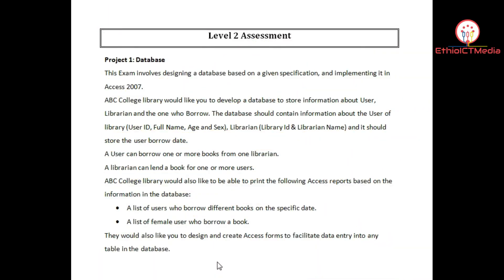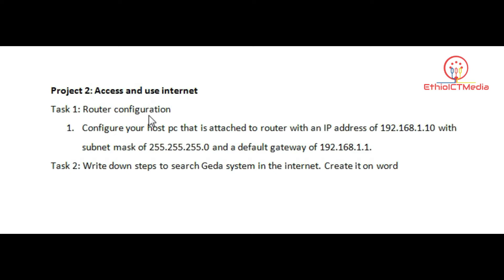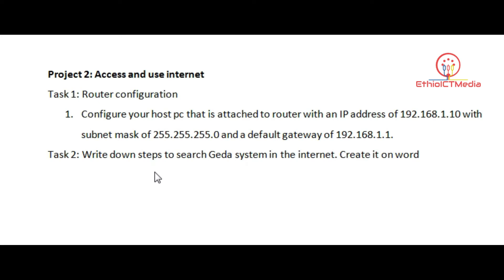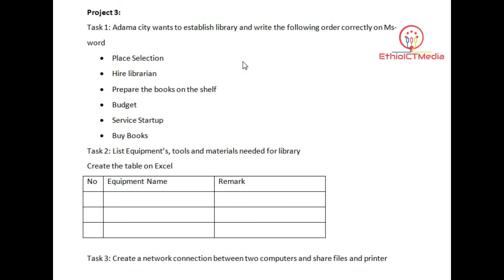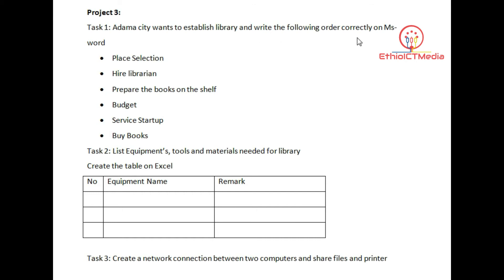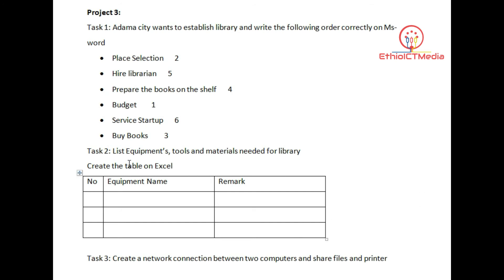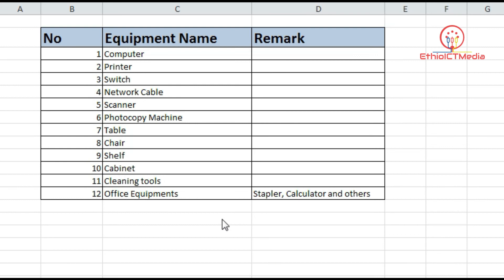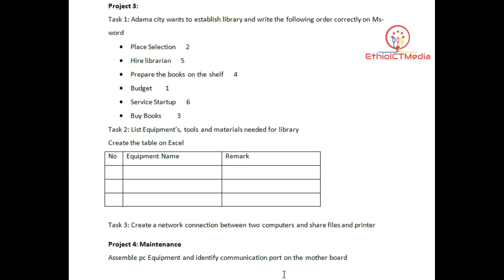ICT Level 2 COC Questions Version 2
This video shows you Level 2 IT Support Service (ITSS) COC question with its answer
Project 1: Database
Project 2: Access & Use internet
Project 3: Network
Project 4: Maintenance

IT COC Network Question Level 2 - Part 3 | ITSS ሌቭል 2 ሲኦሲ ጥያቄዎች እና መልሶቻቸው ክፍል 3:

IT COC Network Question Level 2 - Part 4 | IT ሌቭል 2 ሲኦሲ ጥያቄዎች እና መልሶቻቸው ክፍል 4:

Internet & Maintenance Question Level 2 - Part 5 | IT ሌቭል 2 ሲኦሲ ጥያቄዎች እና መልሶቻቸው ክፍል 5: